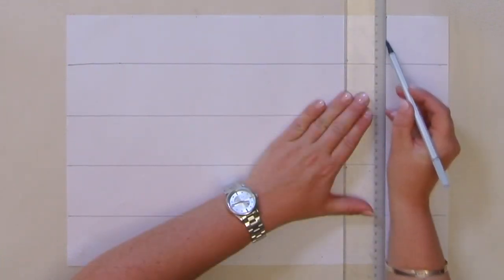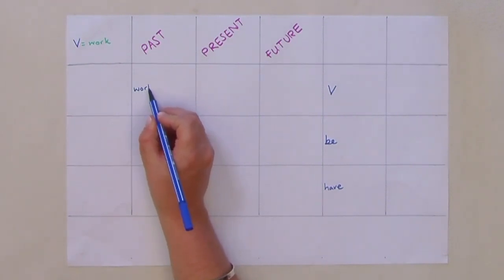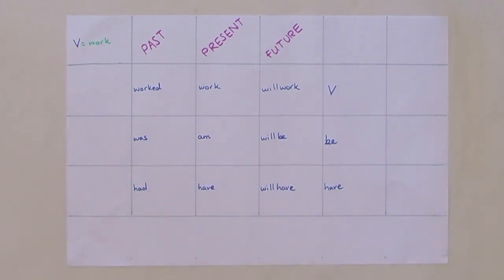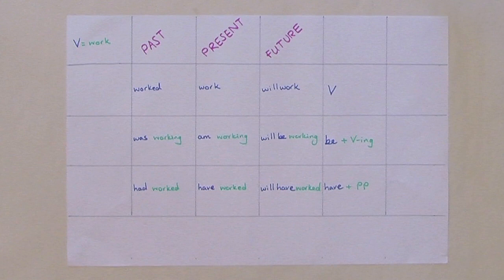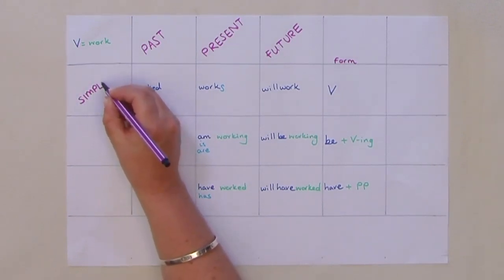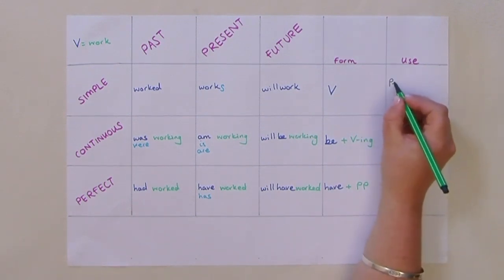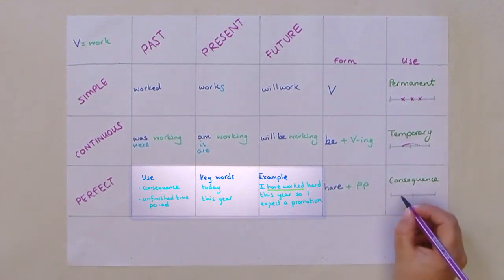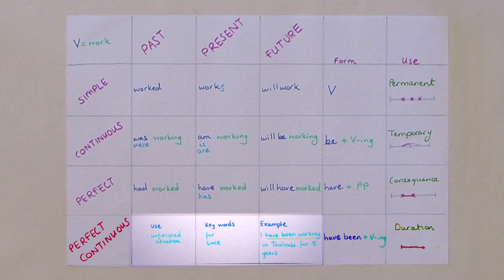Magic Grammar Table : DUT Génie Mécanique et Productique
Cours d’anglais en DUT Génie Mécanique et Productique Présentation d’une méthodologie d’apprentissage à partir de l’écriture.